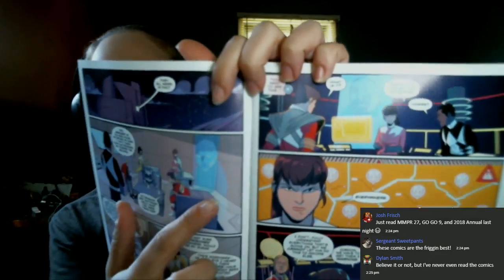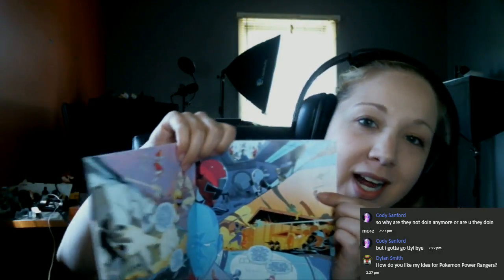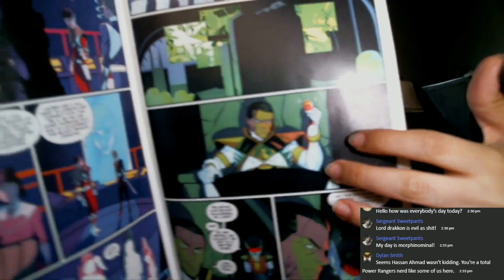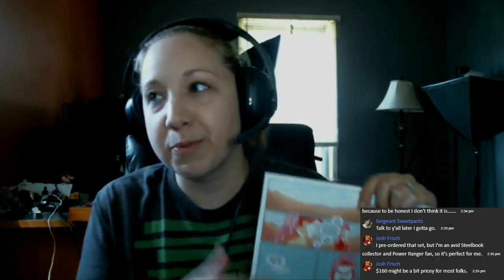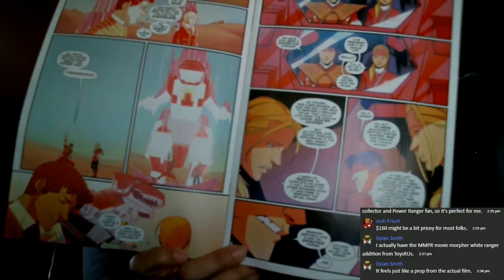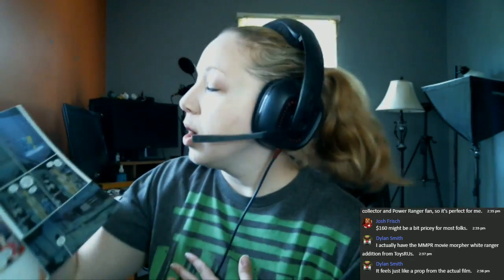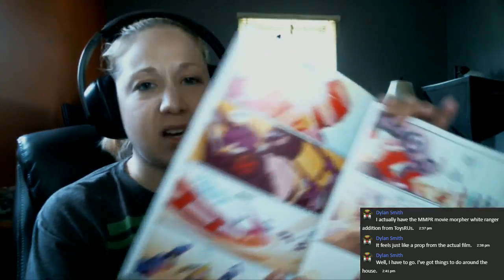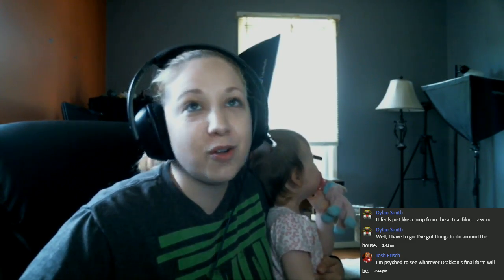MMPR #27 REVIEW | SHATTERED GRID MIGHTY MORPHIN POWER RANGERS ISSUE 27 REVIEW AND REACTION LIVE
Lord Drakkon is moving fast and the Rangers need to find a way to start pushing back.

Gear:
Camera - Cannon Rebel SL2
Microphone - Takstar SGC-598
Lights - Limo Studio kit
TriPod - Amazon Basic:

All Power Rangers related clips, media, pictures, or anything related to them is the property of Saban and Toei and Nick and maybe Disney at some point.